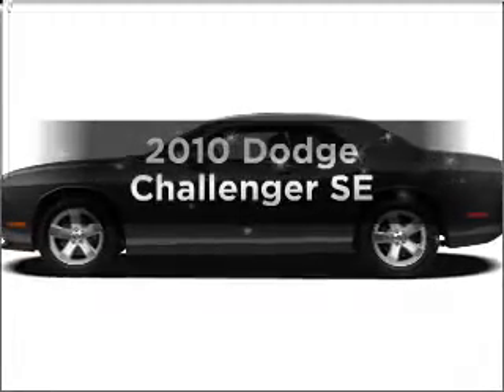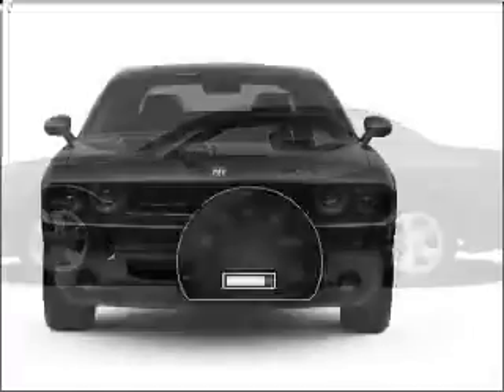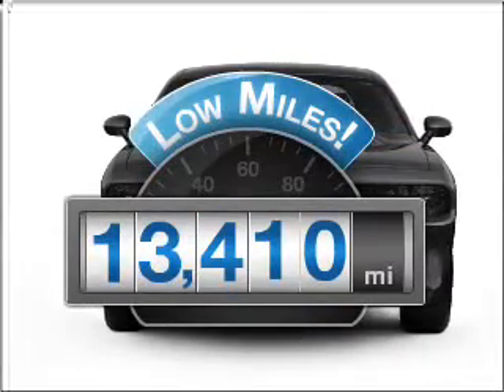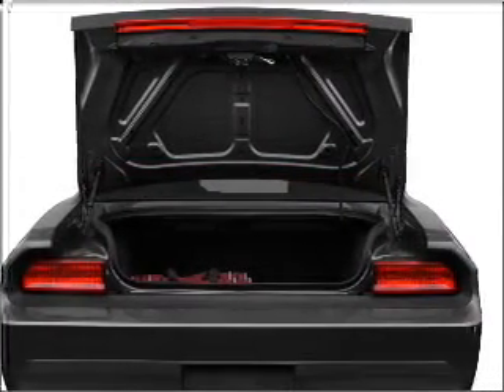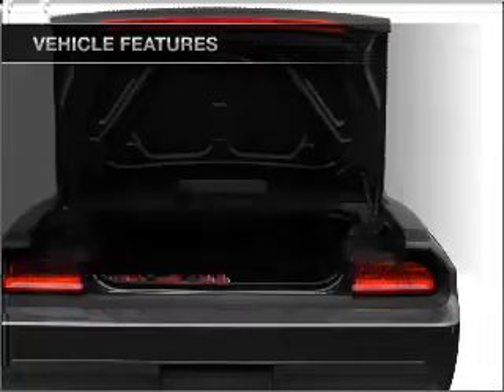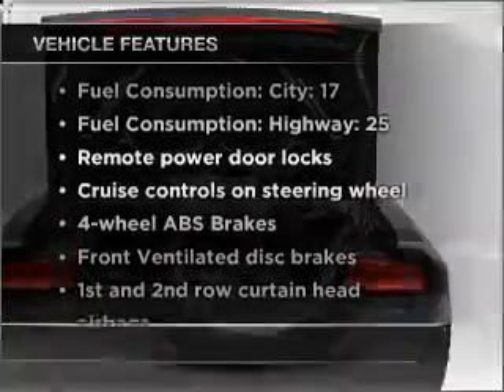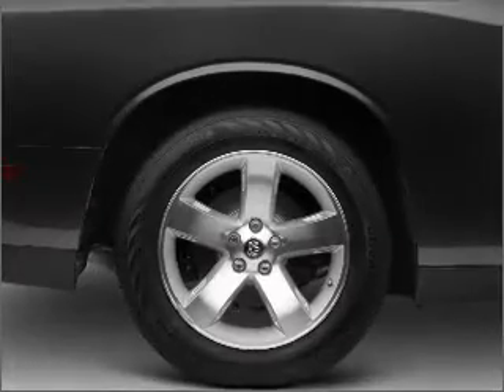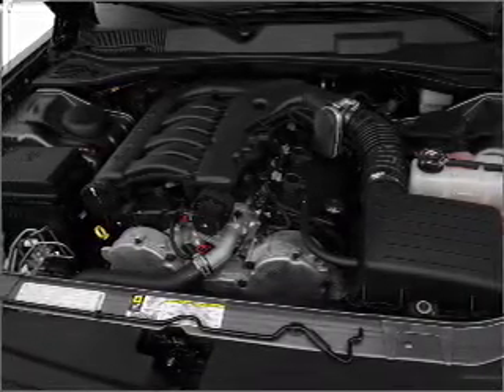2010 Dodge Challenger - West Babylon NY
Year: 2010
Make: Dodge
Model: Challenger
Trim: SE
Engine: 3.5 liter 6 cylinder 24 valve
Transmission: 5-Speed Automatic
Color: Silver
Mileage: 13410
Address:
520 Montauk Hwy